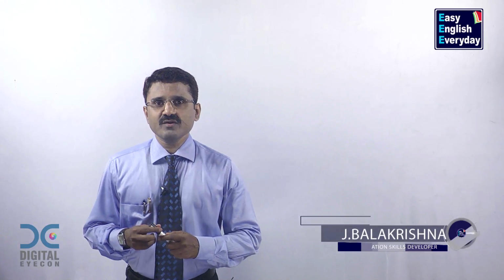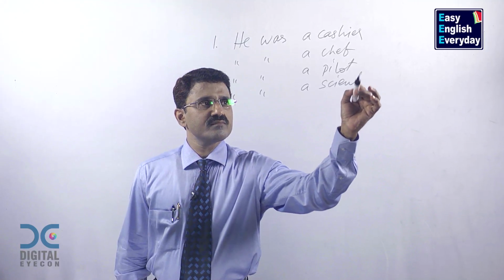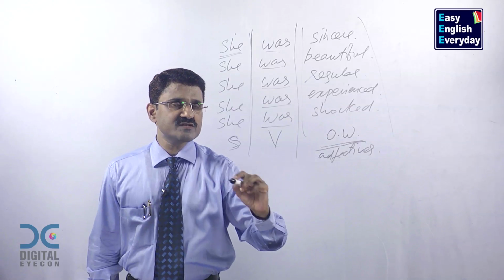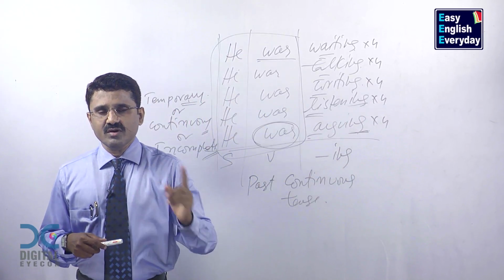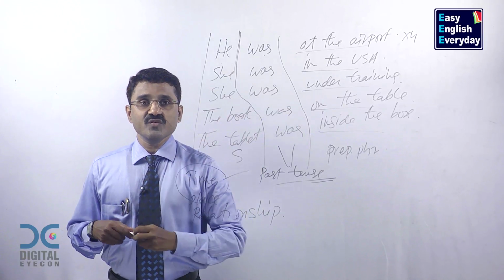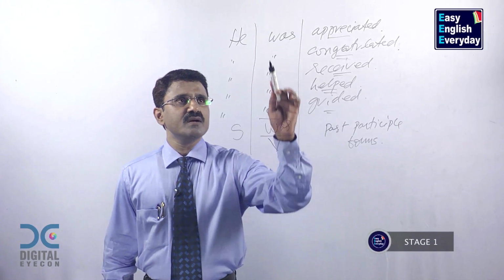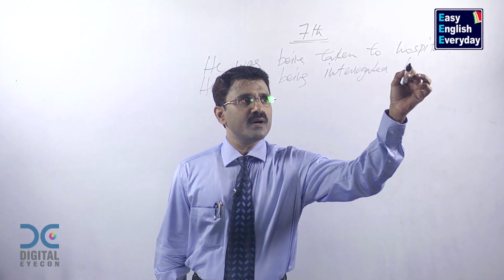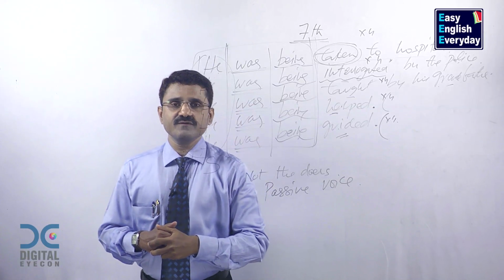Spoken English videos for interview |uses of "was" in a sentence |English training video |Free class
In this video we are going to discussing about “uses of was in a sentence and how to use was in English language”. Easy English everyday channel helps you to improve your spoken English skills. Mr.J.Bala Krishna, a popular English language trainer will teach you spoken English.

Grammar can be learn with simple techniques by watching these free online Spoken English videos. Mr.J.Balakrishna explains you simple ways to learn Spoken English without much focusing on detailed grammar. This video will explain you “uses of was in a sentence and how to write a sentence using was in English”. These spoken English techniques will help you to attend interviews, and manage with your office daily routine. These English conversation videos and online free-spoken English videos will help you to improve your basic communication skills.